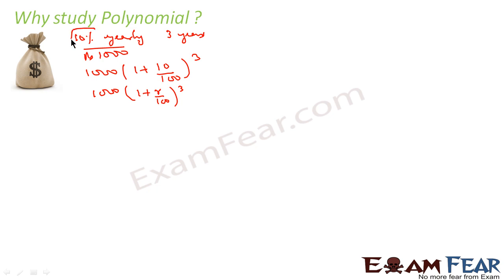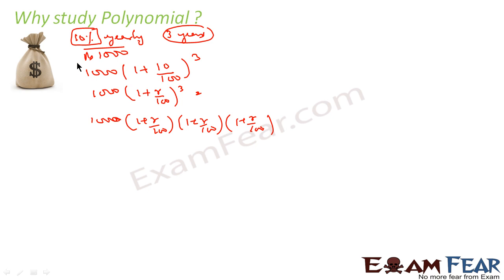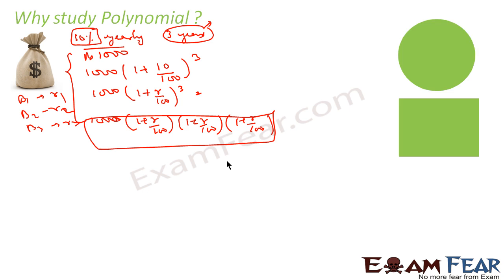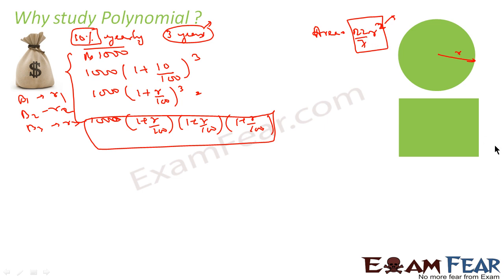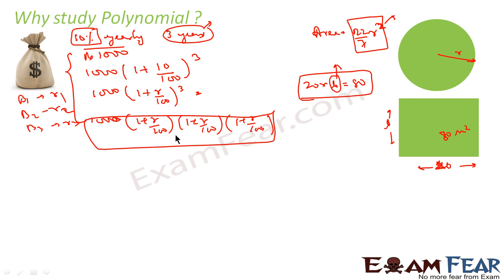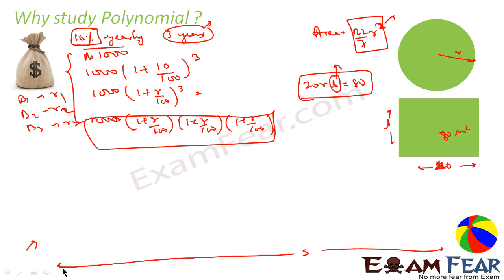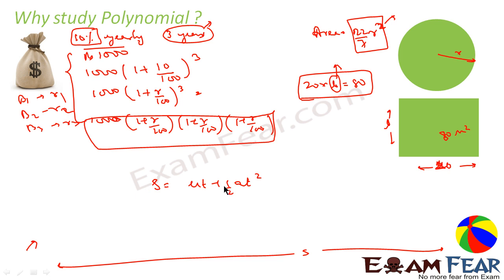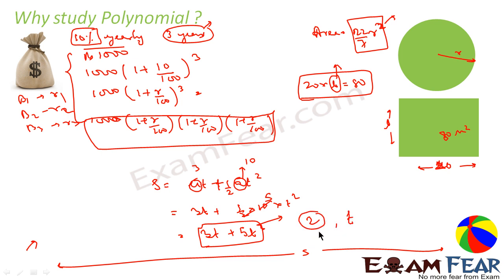Maths Polynomials part 2 (Why study polynomials) CBSE class 10 Mathematics X